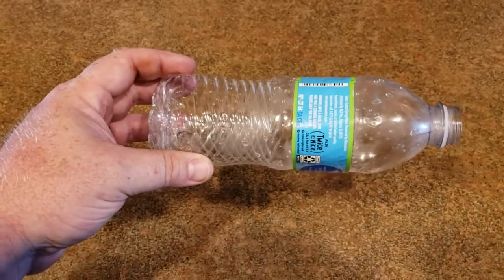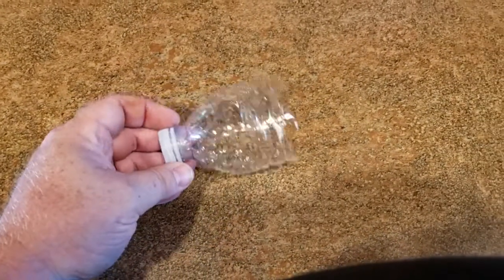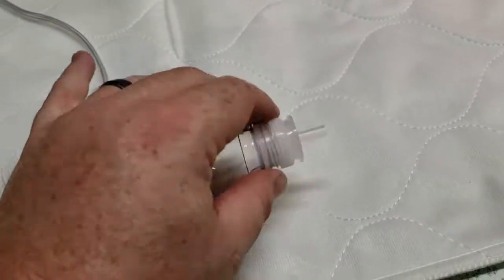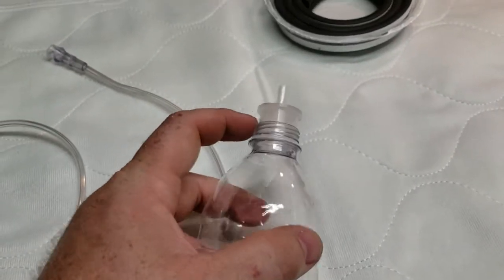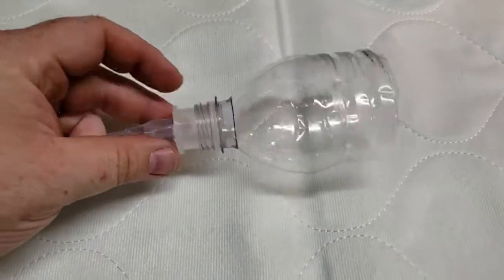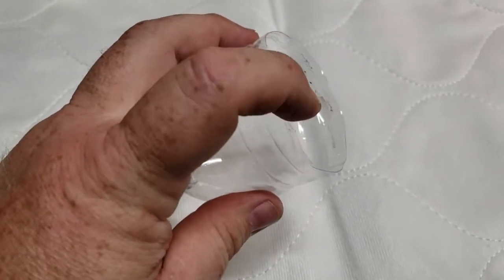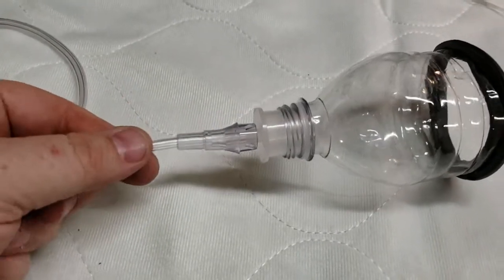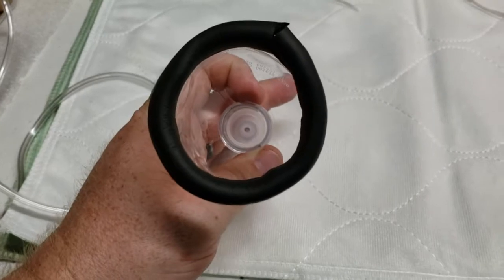LifelinePetSupplies.com - Making a homemade oxygen cone for puppies or kittens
In this video we show you a simple way to make a homemade oxygen cone. This can be used with an oxygen concentrator or tank inside or outside an incubator for direct to face/snout applications. This can prove to be very effective for gasping babies or babies born with premature lungs.